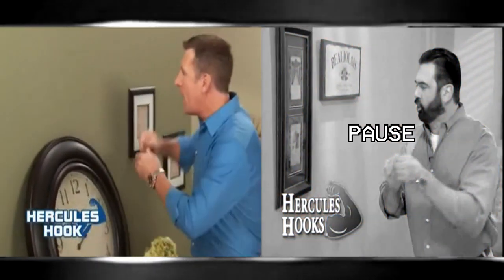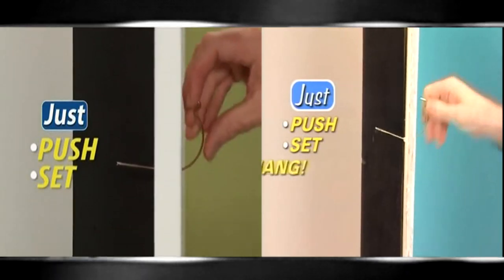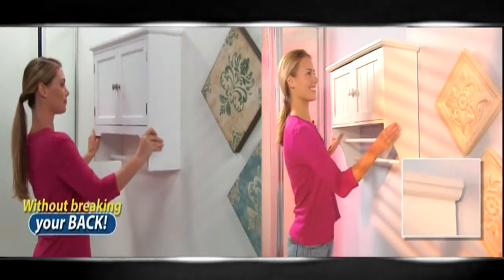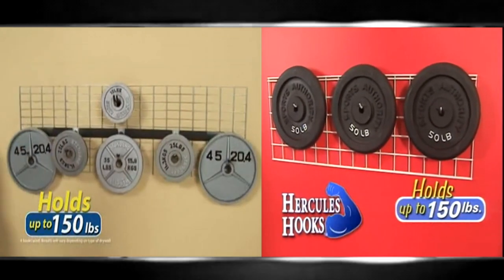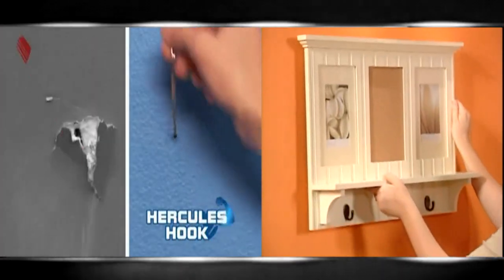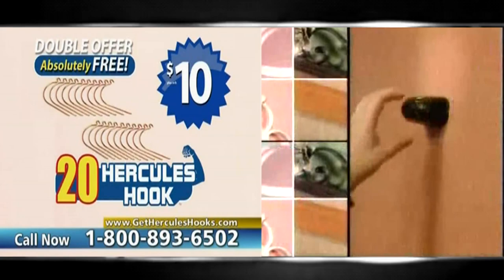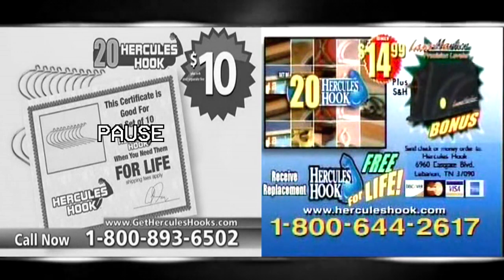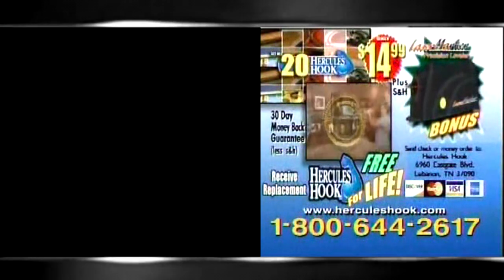Hercules Hook Comparison - Billy Mays (2006) vs. Anthony Sullivan (2014)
This is what happens when you get extremely bored and are simultaneously stuck in limbo with all your YTPs. I also thought it'd sync better, but I guess not.
Billy version: Just search it up, lol